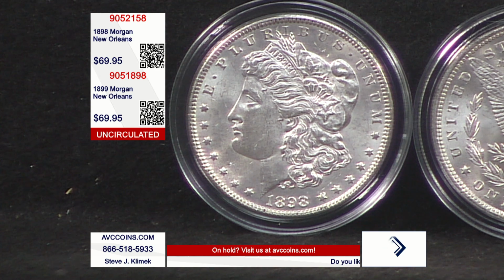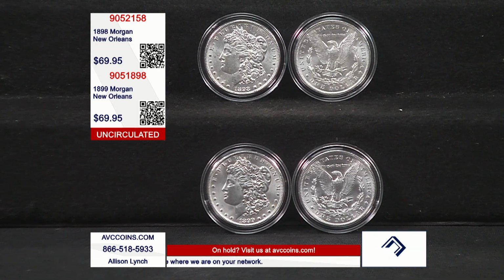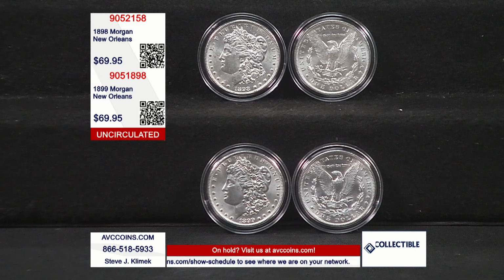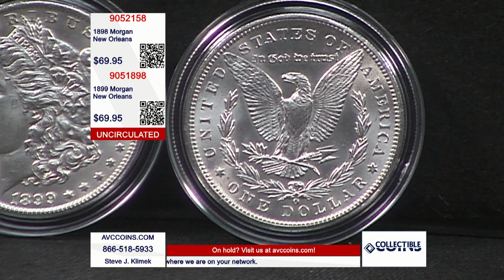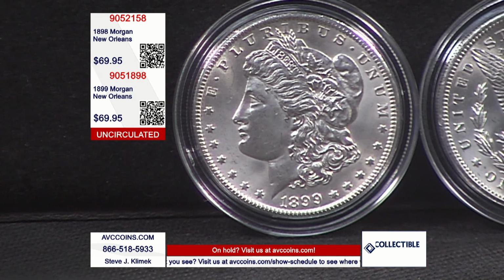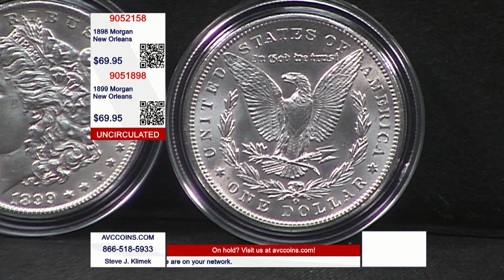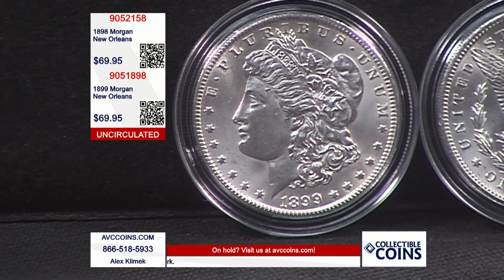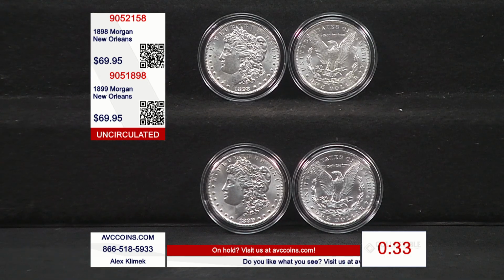1898 & 1899 Morgan Dollar - New Orleans - Uncirculated